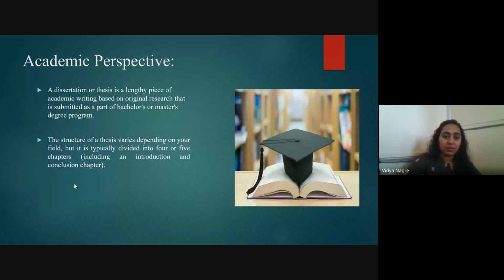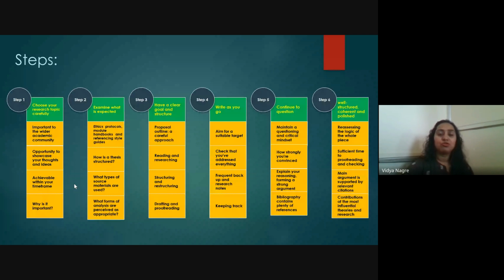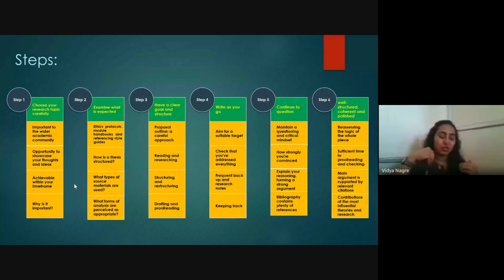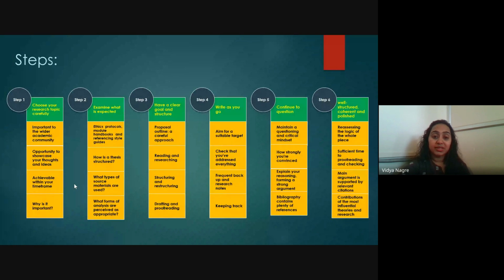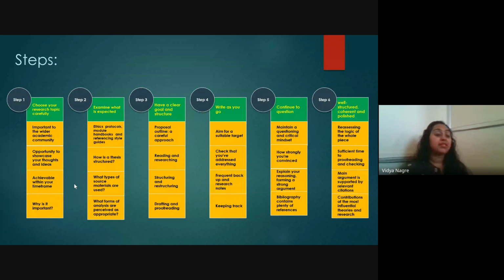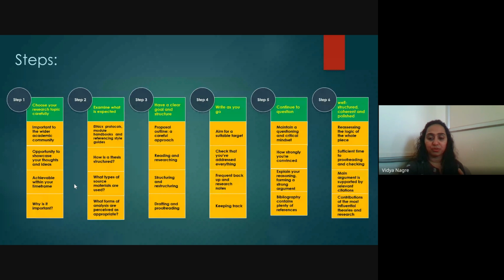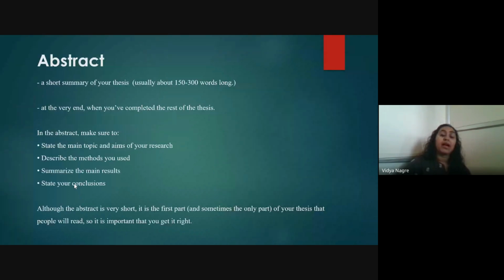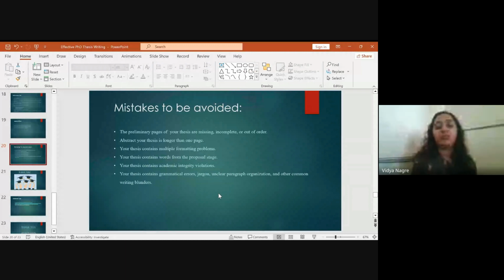How to write effective Ph.D Thesis?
1. Organizing FDP / SDP / Refresher Programs for Teachers
2. Organizing Value Added Course for Students
3. Book / Conference Proceedings Publication with ISBN
Our popular Video Sessions